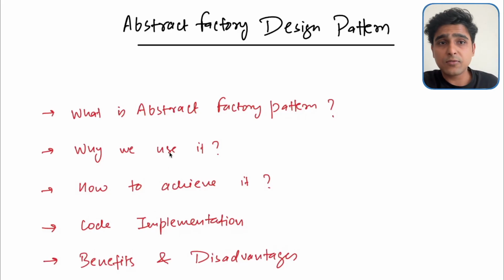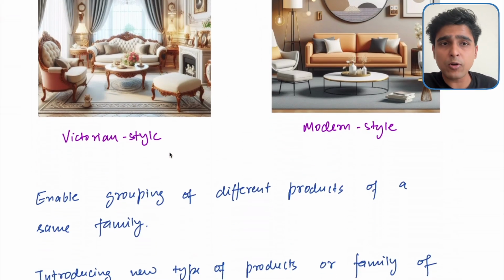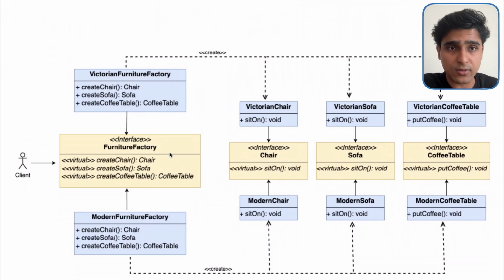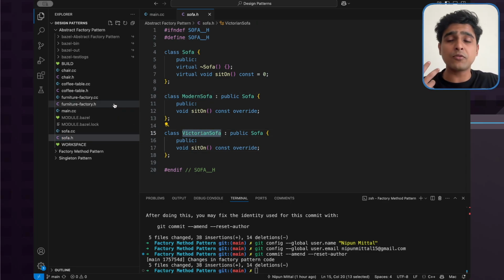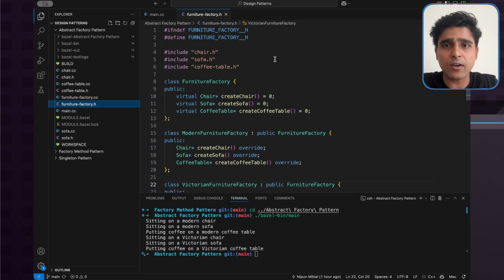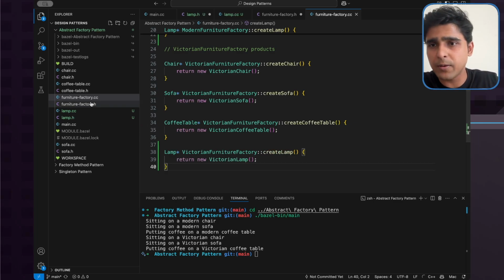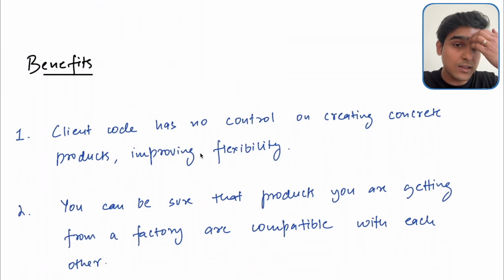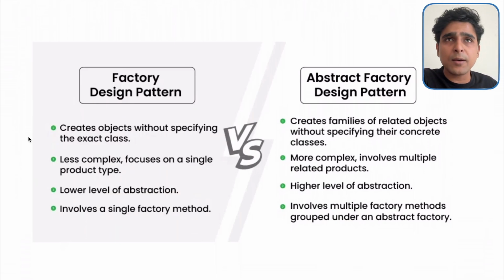Abstract Factory Design Pattern || Full Explaination || Implementation in C++ || Nipun Mittal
Abstract factory design pattern is the extension of the factory method pattern. If you know factory method pattern, learning it will take no time.
So, I have covered everything with code in detail. Let me know your thoughts on this.

If you guys really want educators to be motivated and create a lot of tutorials, please do support us - just a like, share or subscribe can mean a lot to us. Trust me - a LOT of effort goes behind these videos!

0:00-0:30 - Intro
0:30-1:52 - What is Abstract Factory Pattern?
1:52-3:51 - Why use Abstract Factory pattern?
3:51-6:29 - How to achieve it?
6:29-9:20 - Code in Cpp
9:20-13:58 - Expand code easily
13:58-15:15 - Benefits & Disdavantages
15:15 - Difference b/w Factory and Abstract factory pattern